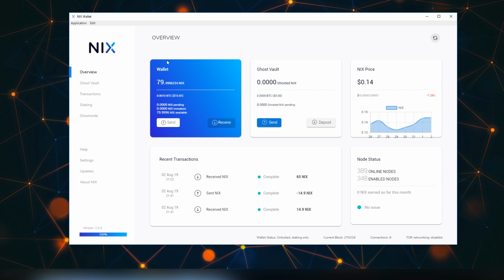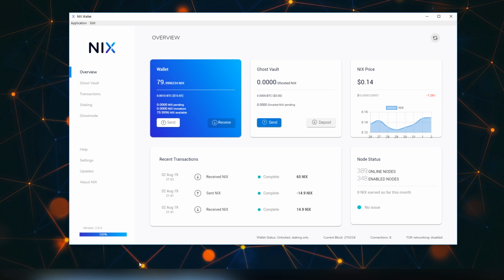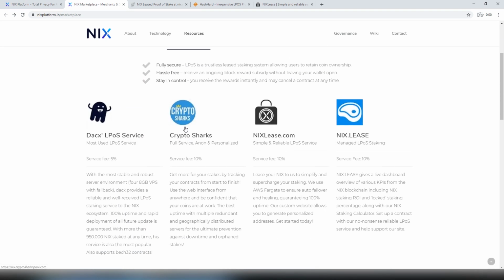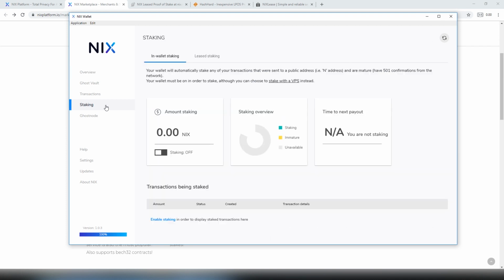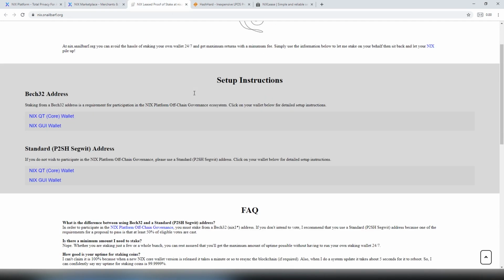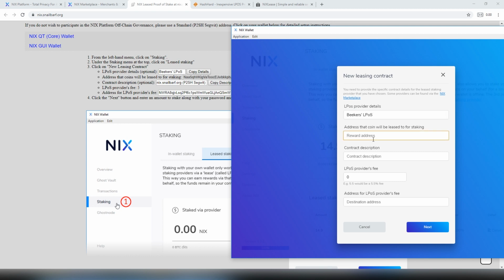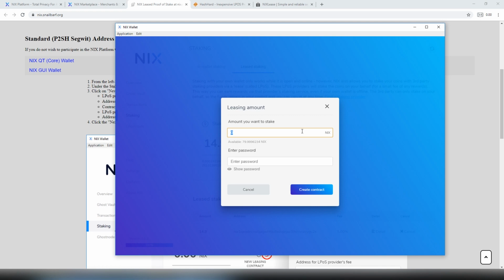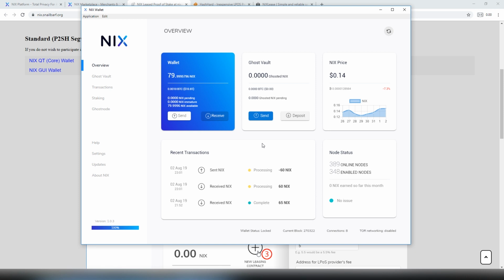NIX Leased Proof Of Stake (LPOS) Tutorial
Tonight i will be showing how easy and fast it is to setup a LPOS Smart contract with NIX GUI Wallet (This works with QT Wallet as well) and there is no minimum amount of NIX you need to stake to use LPOS feature.

There is lot more interesting and cool stuff at works on NIX which makes it a good project to look into more. Not many masternode coins have actual smart contract support or other real projects in the works.